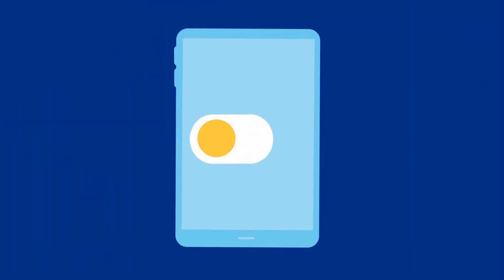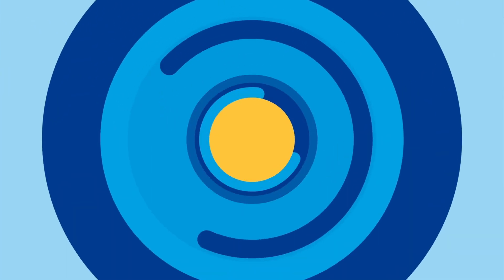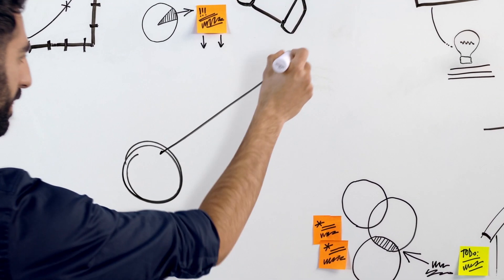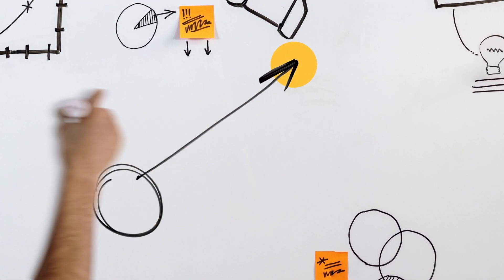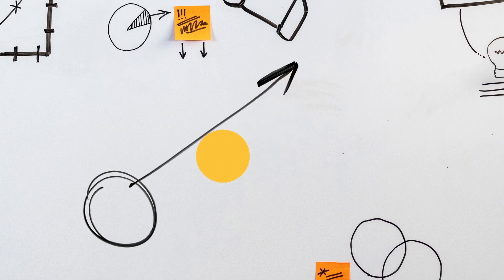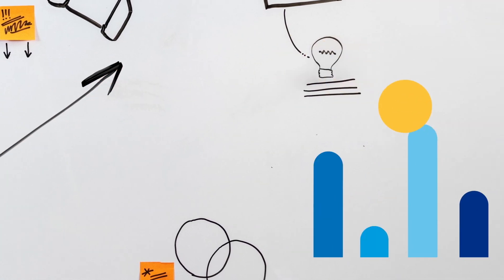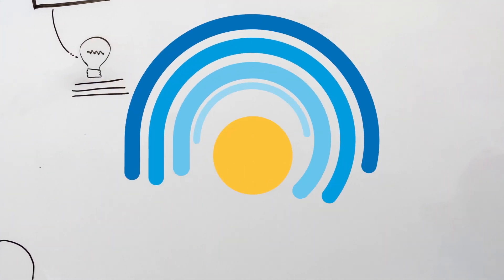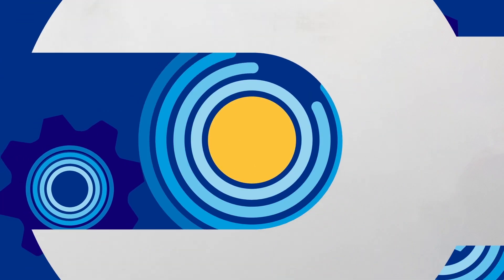Discover Enterprise Solutions at PayPal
PayPal provides solutions for large businesses, from enterprise risk management to enterprise payment processing to accelerate growth.